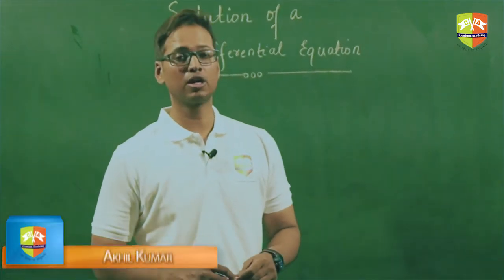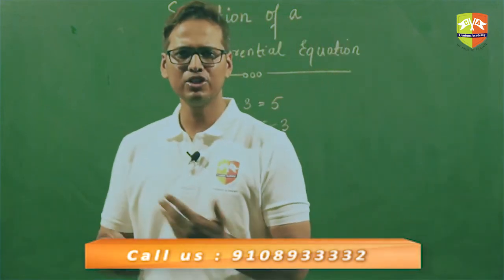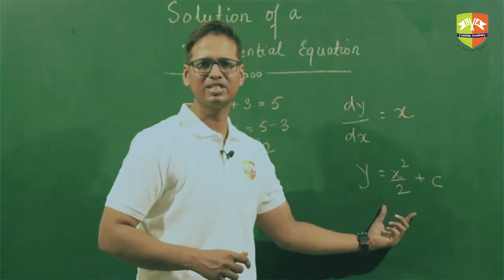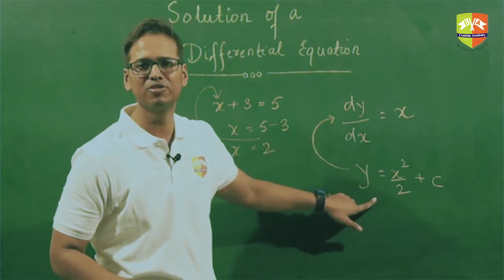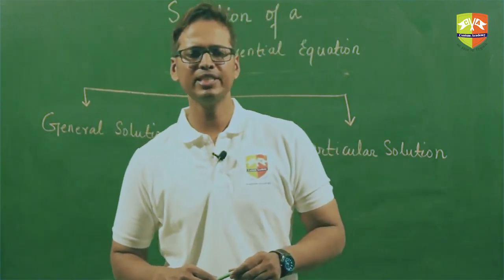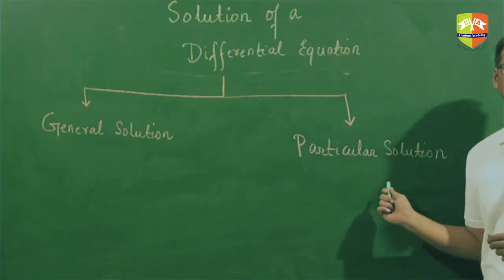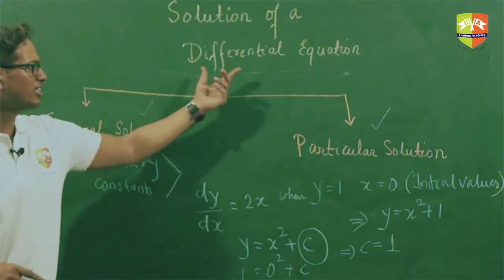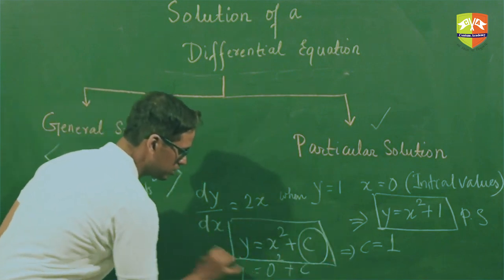Differential Equations Solution of a Differential Equation 1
Enjoy Learning!!!